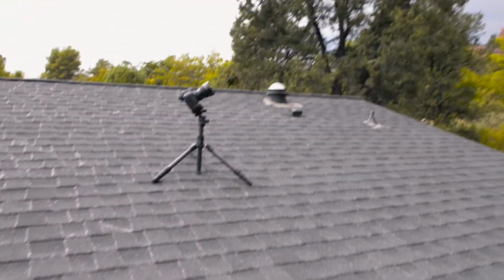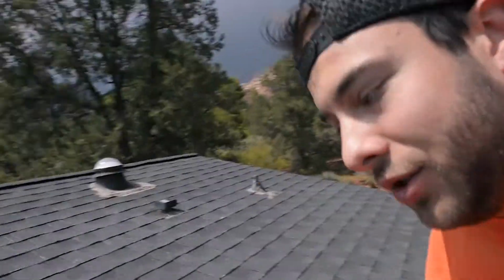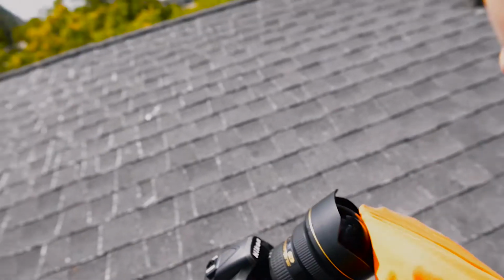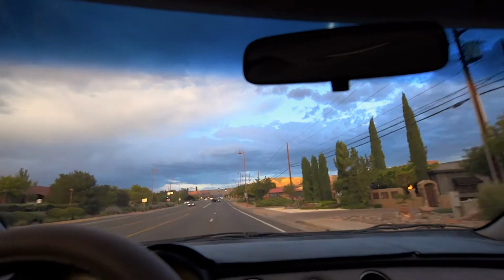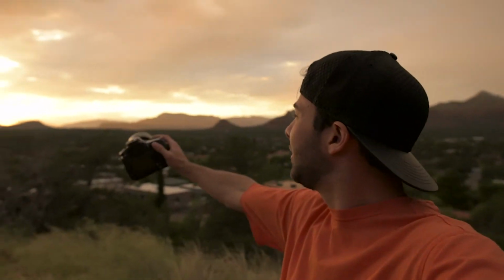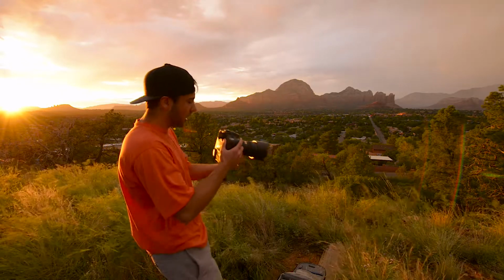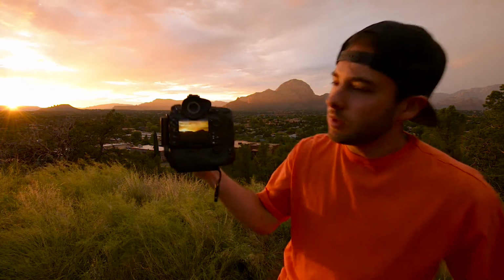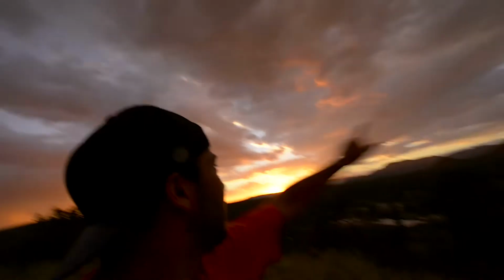PHOTOGRAPHING THE AMAZING SUNSET ∫ VLOG4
This sunset was one of the most incredible sunsets ever in Sedona! A crazy day of storm weather and great photography. Enjoy coming on the journey with me to capture a beautiful sky and rock formations in Sedona!